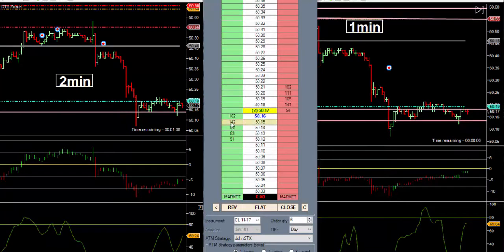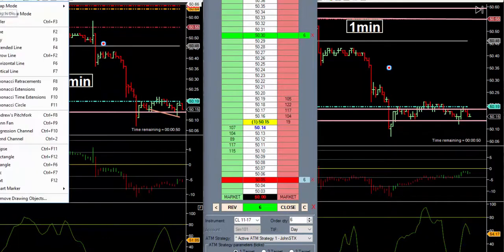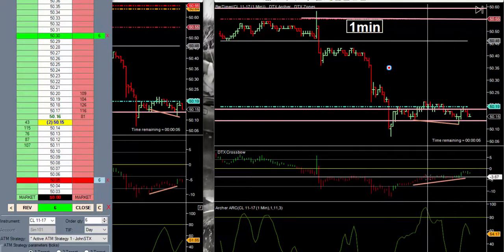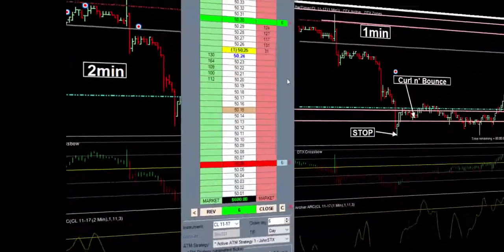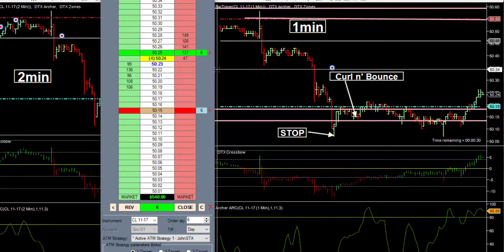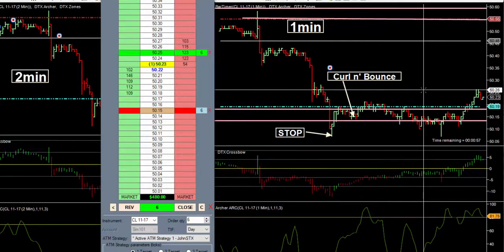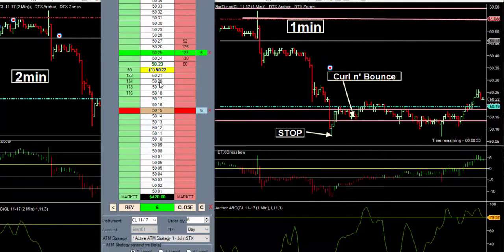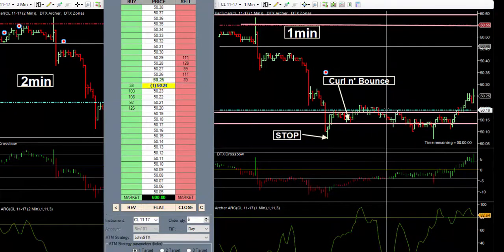Thursday September 21st 2017